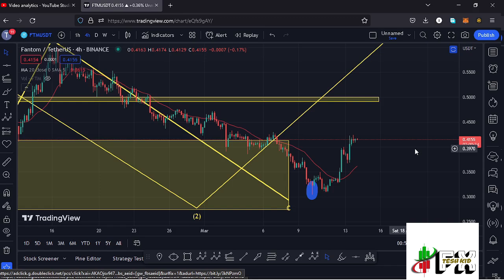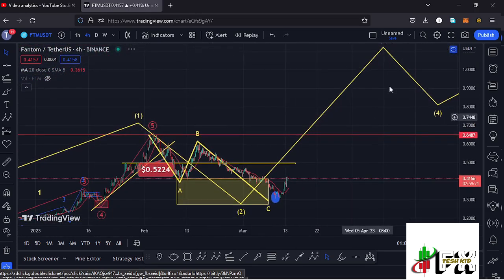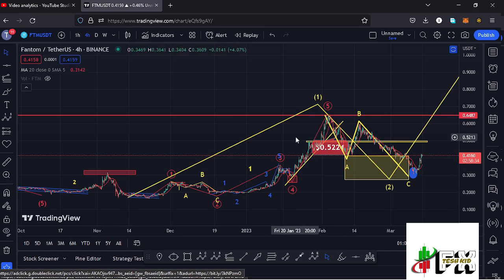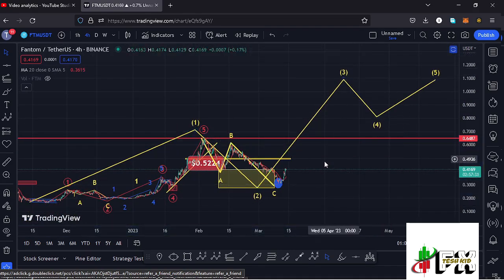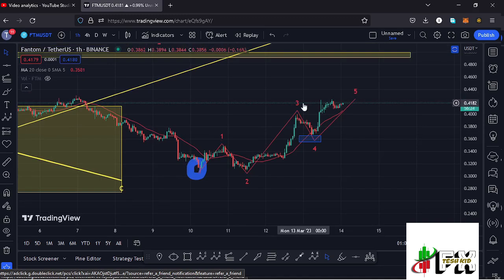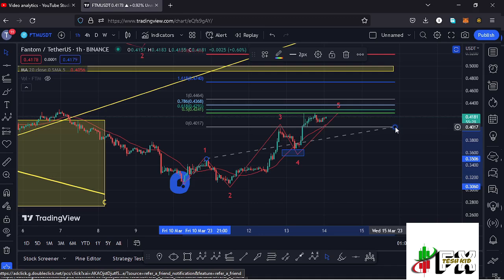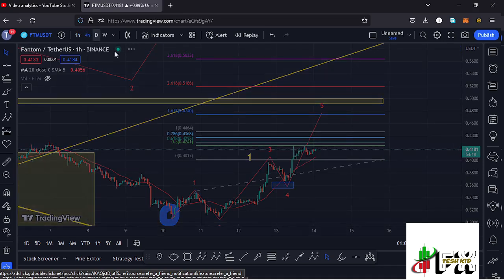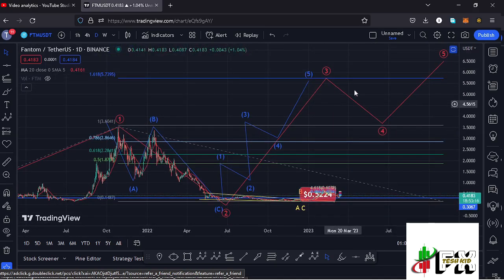🚨FANTOM (FTM) SHOULD I BUY NOW 🔥PRICE PREDICTION [NEXT TARGETS]